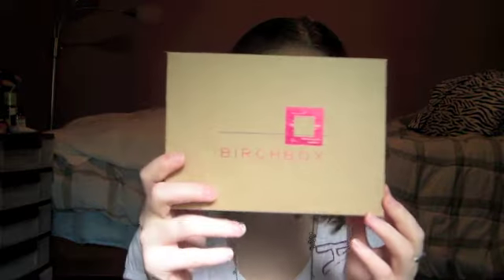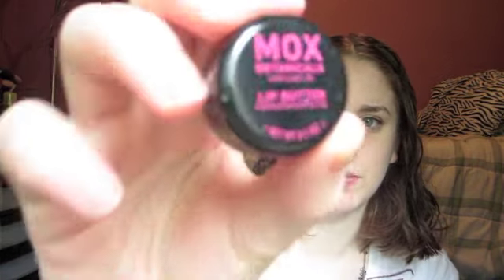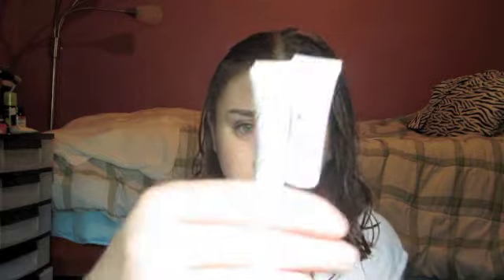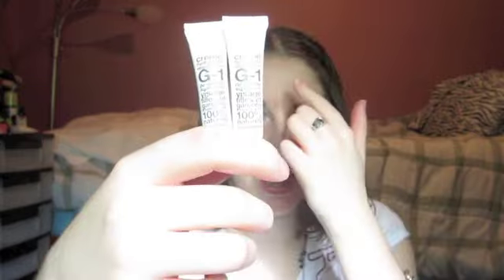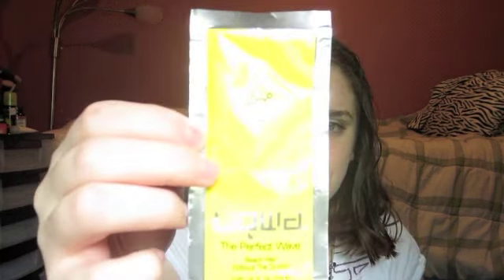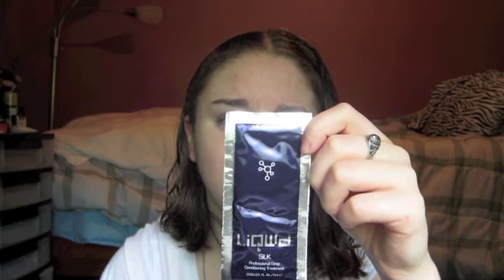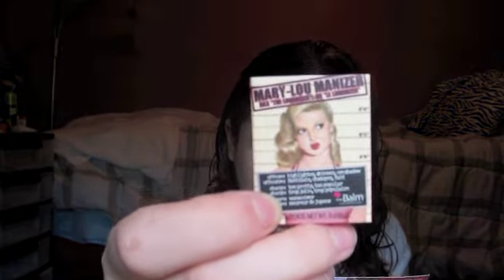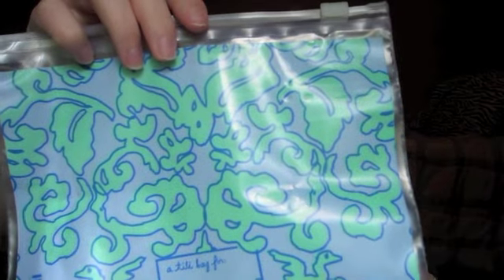October 2012: Birchbox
YouTube always chooses the best thumbnails :-p

WHAT I'M WEARING IN THIS VIDEO:

Makeup
-UDPP
-Covergirl Lash Perfection Mascara
-Urban Decay 24/7 Slide on Shadow Pencil in Juju
-Urban Decay 24/7 Slide on Eye Pencil in Bourbon
-NYX Eyeliner in Pure White

Top
-American Eagle

Necklace
-American Eagle

Bracelet
-Jewelmint